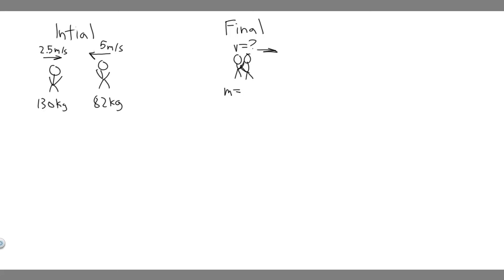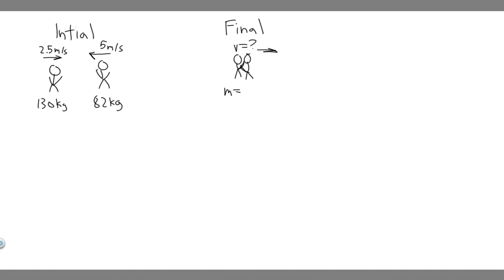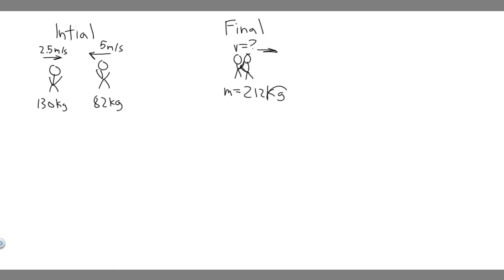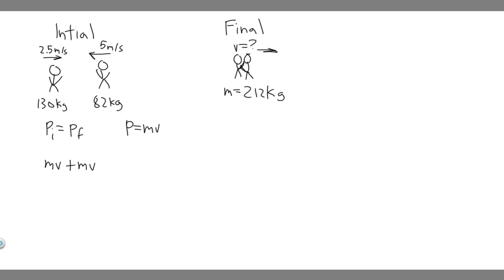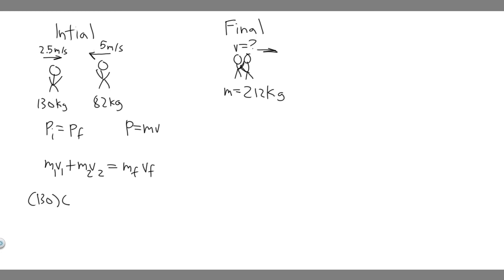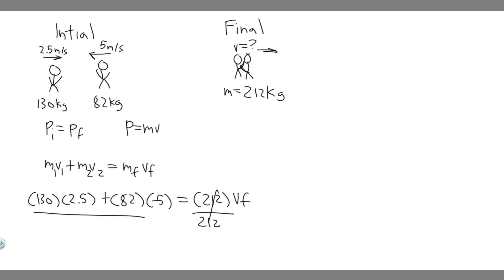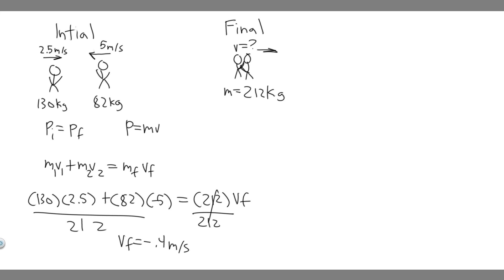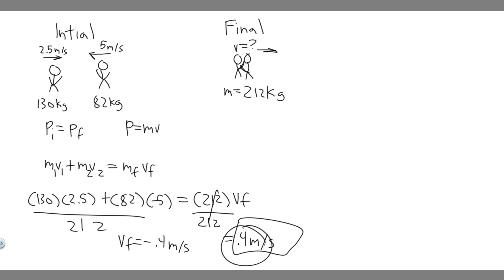A 130-kg tackler moving at 2.5 m/s meets head-on (and tackles) an 82-kg halfback moving at 5.0 m/s.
A 130-kg tackler moving at 2.5 m/s meets head-on (and tackles) an 82-kg halfback moving at 5.0 m/s. What will be their mutual speed immediately after the collision? .